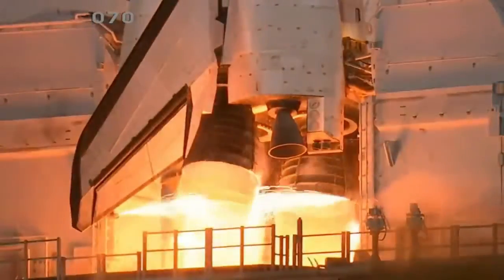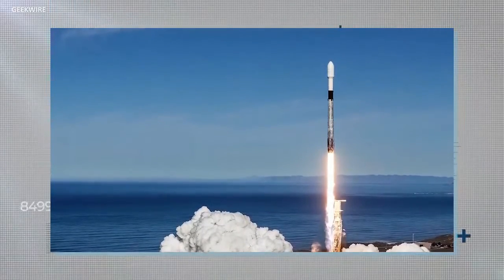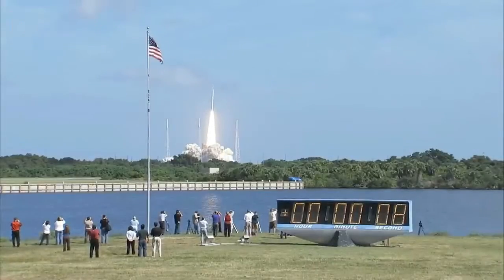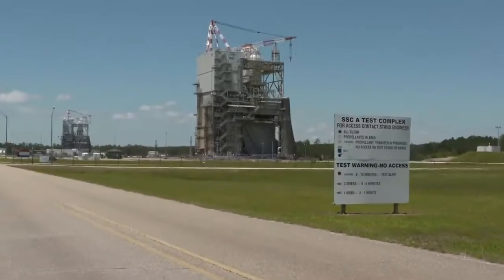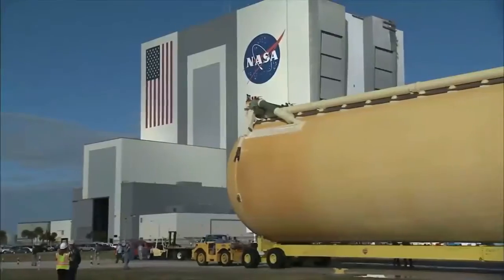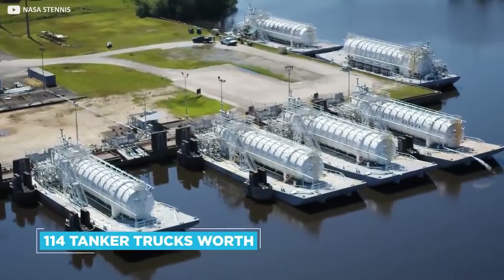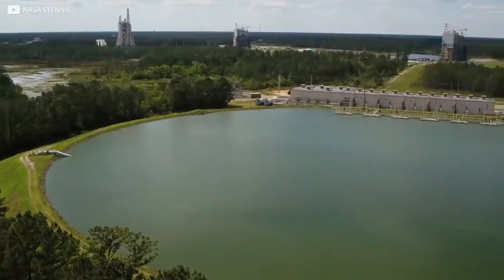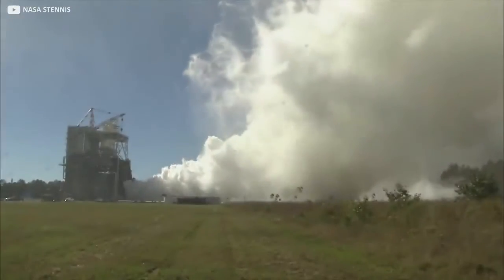How Space Rockets Are Tested Before Launch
So hot it can boil iron, so noisy it can be heard 60 miles away, and so dangerous it’s hosed down with a million gallons of water every three minutes. Rocket testing, suffice to say, is quite an intense process.

But what actually goes down at a typical modern testing facility?

How Space Rockets Are Tested